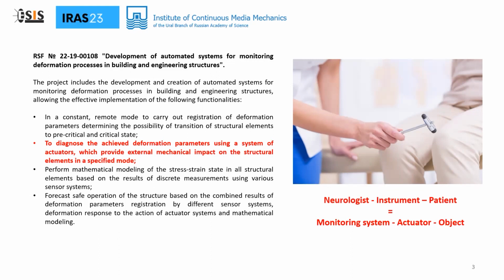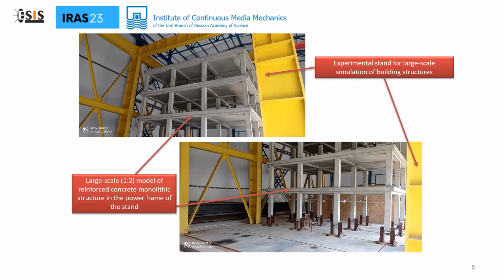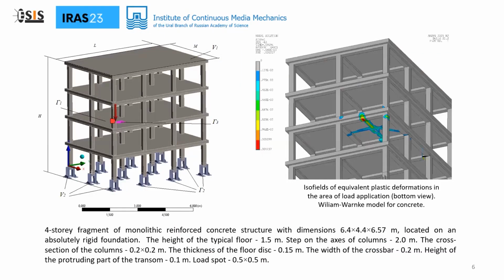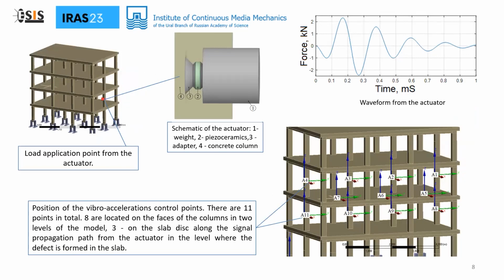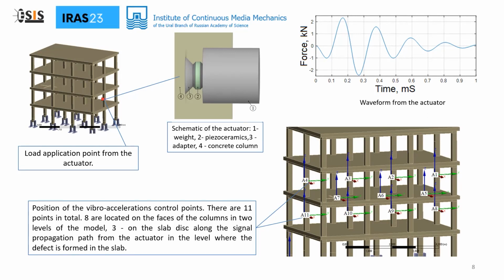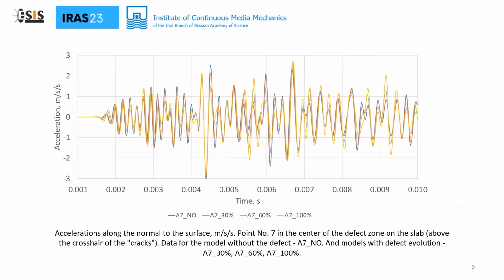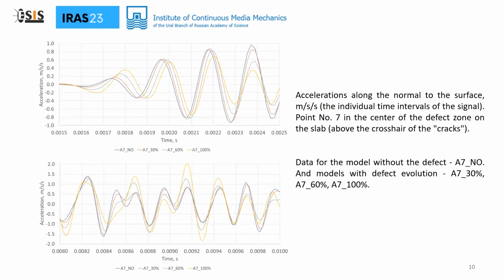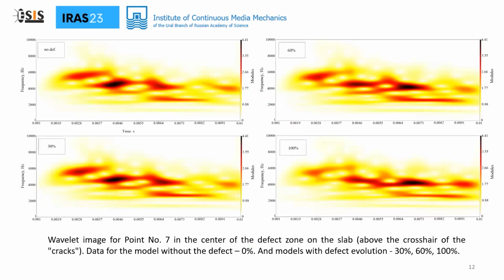Dynamic response of a reinforced concrete structure to an impulse localized impact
I. Shardakov, A. Shestakov, G. Gusev, R. Tsvetkov, V. Yepin, I. Glot